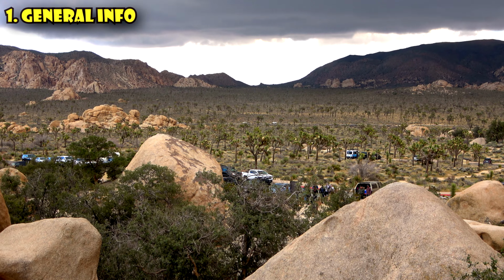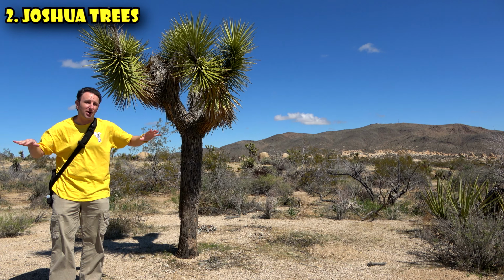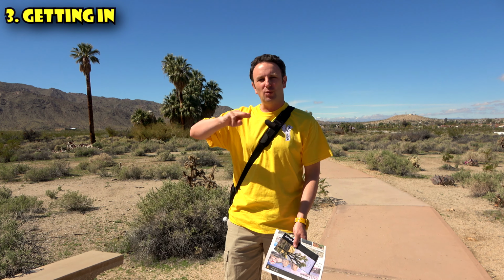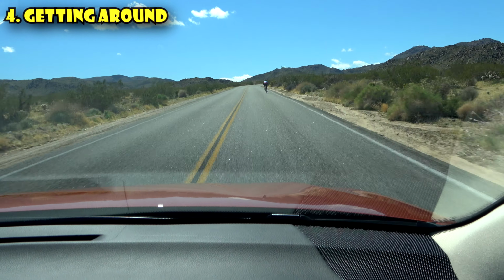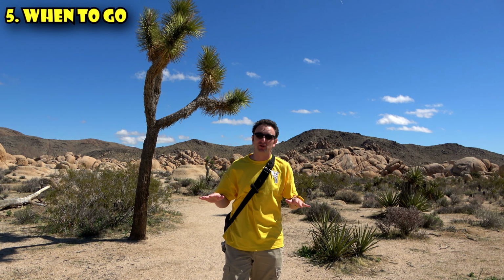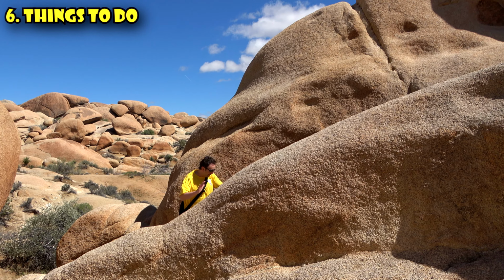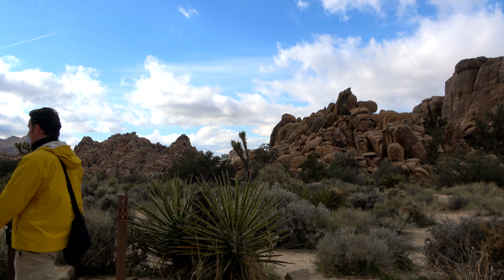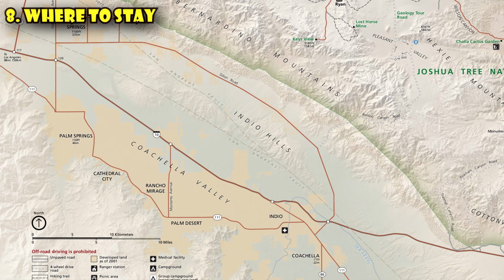Joshua Tree National Park Tips: 9 Things to Know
Everything YOU need to know before you travel to Joshua Tree National Park in California.  Joshua Tree is a huge park at 800,000 acres.  2.8 million people visit every year.  Its a true desert park with very few amenities inside.  Joshua Tree makes a great day trip from Los Angeles and San Diego.  And it's just a hop, skip, and a jump from Palm Springs.

Table of contents:
00:00 - 9 Things to Know Before You Go to Joshua Tree National Park

00:16 - 1. Overview
130 miles east of Los Angeles (2 hours), 160 miles North from San Diego (3 hours), 220 miles west of Phoenix.
2 Deserts… the Mojave Desert.  Higher and cooler… this is where the Joshua Trees are.
And the Colorado Desert.
Admission fee is $30 per vehicle for everybody in it.. valid for a week.

00:55 - 2. What is a Joshua Tree?
Joshua Tree is a type of Yucca tree in the Agave Family.  Average age is about 150 years old.
Legend has it that these trees were named by Mormon Settlers after the biblical figure, Joshua, seeing the limbs of the tree as outstretched in supplication, guiding the travelers westward.
Tallest tree in the park is 40 feet tall

02:19 - 3. How to Get to Joshua Tree National Park
03:21 - 4. Getting Around Joshua Tree National Park
04:22 - 5. When to go to Joshua Tree National Park
05:11 - 6. Things to do in Joshua Tree National Park
07:02 - 7. Food in Joshua Tree National Park
07:37 - 8. Where to stay around Joshua Tree National Park
08:17 - 9. Check out the links in the description for more videos